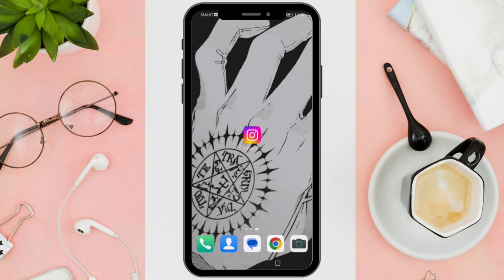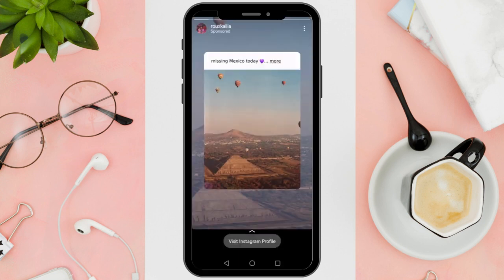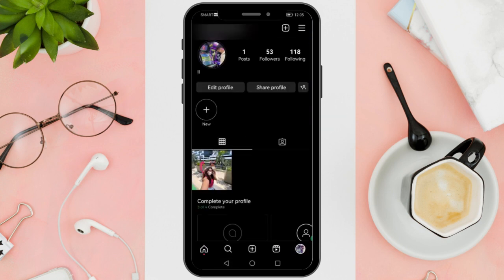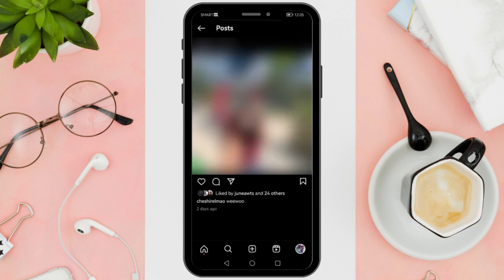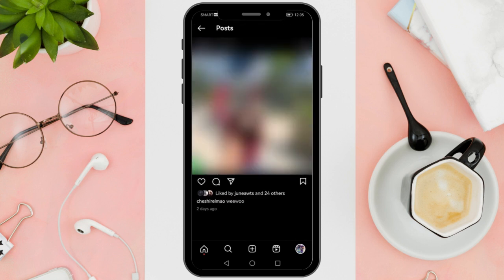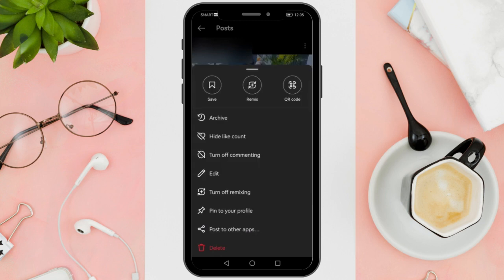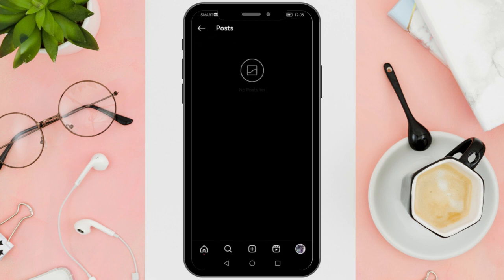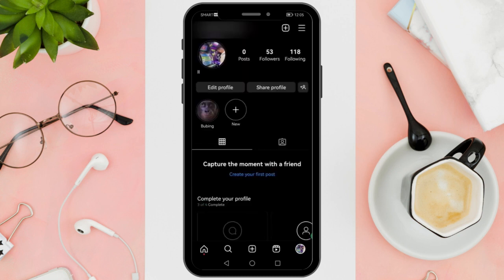How To Archive/Unarchive Posts On Instagram (Step By Step)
Learn how to effortlessly archive and unarchive posts on Instagram with this concise step-by-step guide. Discover how to organize your content by hiding certain posts temporarily or bringing them back to your profile. Explore the archiving feature on Instagram and manage your posts with ease. Follow along as we navigate the process of archiving and unarchiving Instagram posts, ensuring a seamless and visually appealing profile. Unlock the power of archiving on Instagram today!